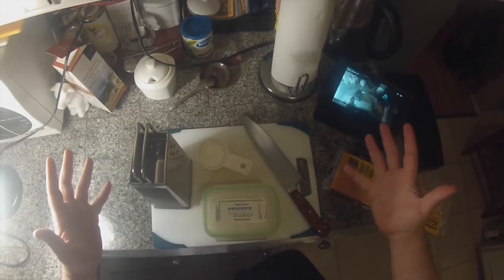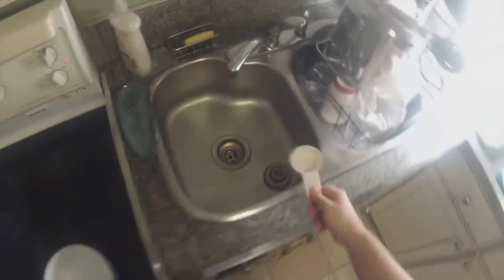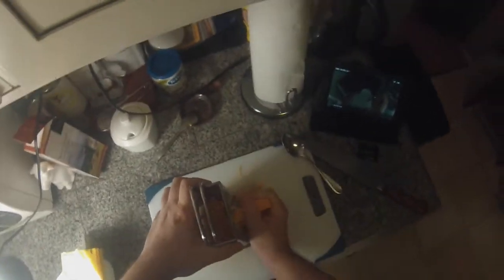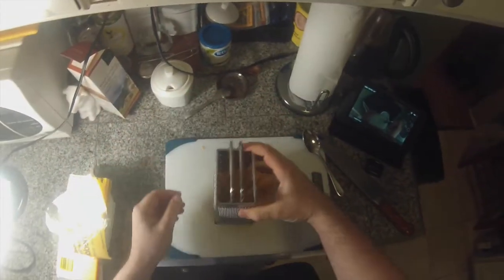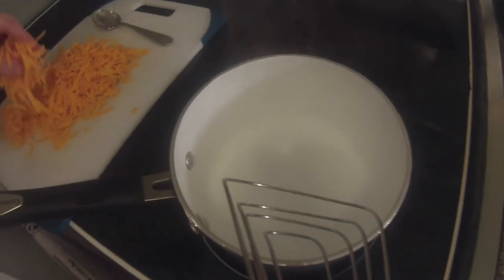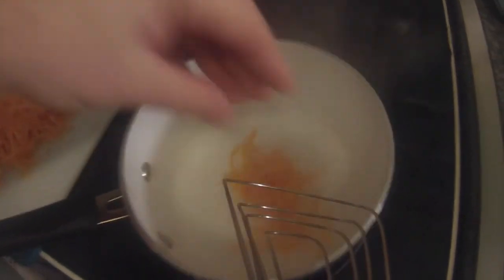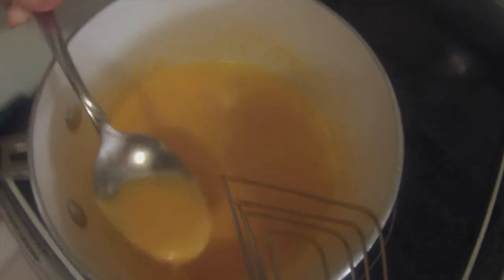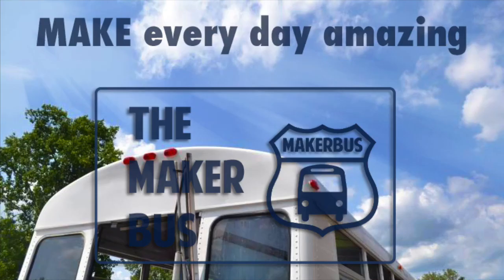How to make homemade nacho cheese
Learn how to make your own DIY nacho cheese using sodium citrate.

The basic recipe is as follows:

- 1/3 cup water
- 1/2 tsp Sodium Citrate
- 2-3 cups cheese (of your choice)

Mix water and Sodium Citrate in a small pot and bring to a simmer. Once it reaches a simmer, add small handfuls of cheese, stirring until you reach your desired consistency.

I had a hard time finding an inexpensive place to order sodium citrate in Canada. Ultimately I ordered from a site called Powder for Texture and was fairly happy with my experience.

If you've had an experience ordering food grade chemicals in Canada, I'd love to hear from you.